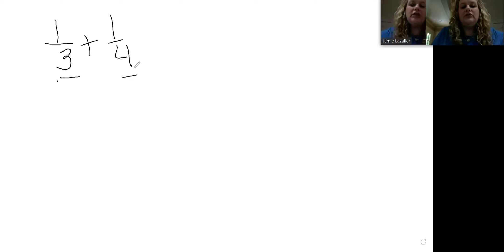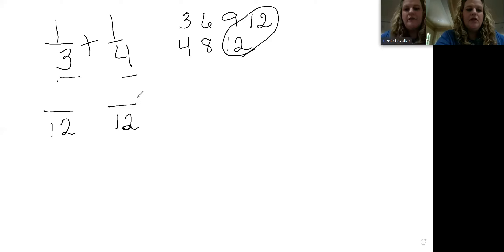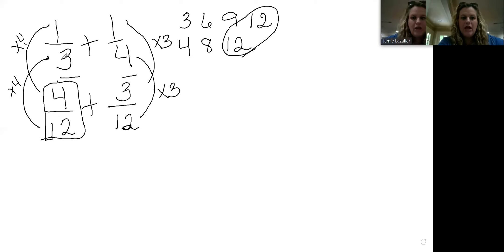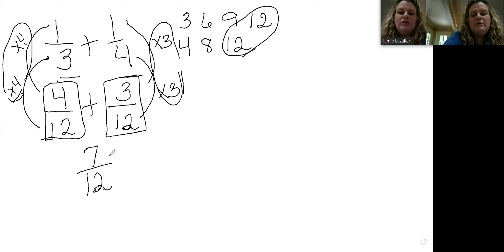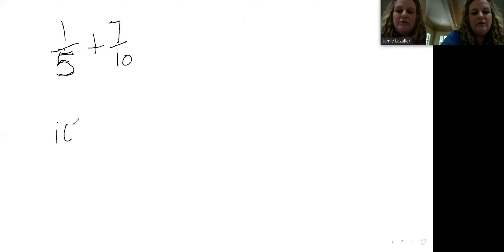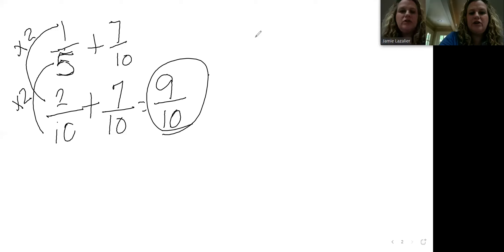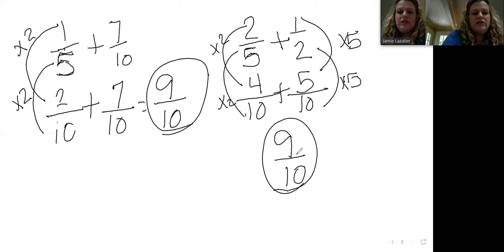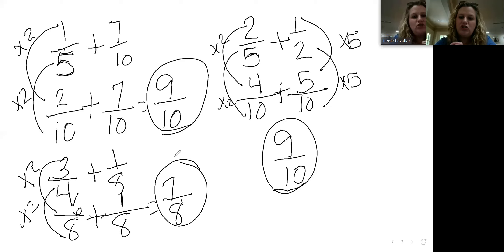P. 637-638 Video